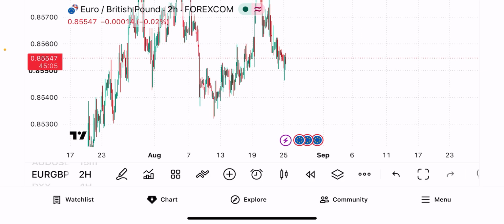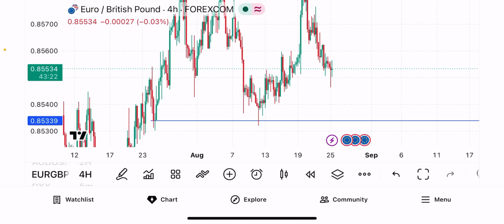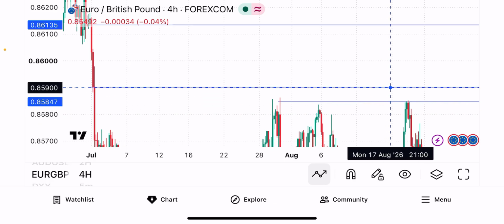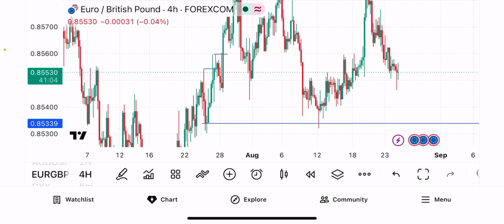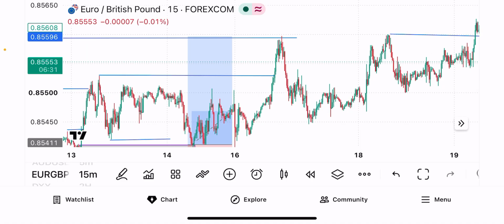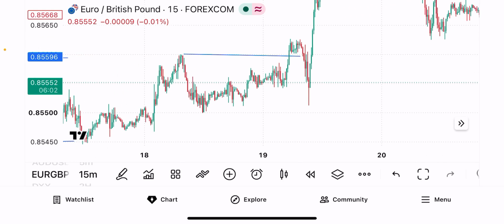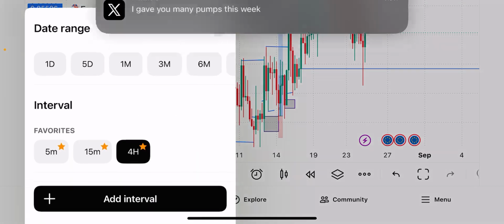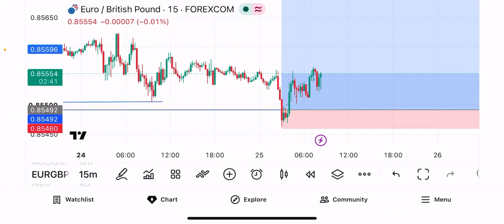How I Use KEY LEVELS + DIRECTIONAL BIAS to Take Trades | SLP Strategy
In this video, I show you how I take my trades using KEY LEVELS, DIRECTIONAL BIAS and my SLP (Structure, Liquidity & POI) strategy.
I start from the higher timeframe, where I mark my key levels and determine my directional bias. From there, I move to the lower timeframe to look for my SLP entry setup and execute the trade.
This is the process I use to connect higher timeframe analysis with lower timeframe execution instead of taking random entries.
📌 In this video, you’ll learn:
How I mark KEY LEVELS
How I determine DIRECTIONAL BIAS
How I use SLP for my entries
How I align HTF analysis with LTF execution
How I look for high-quality trade setups